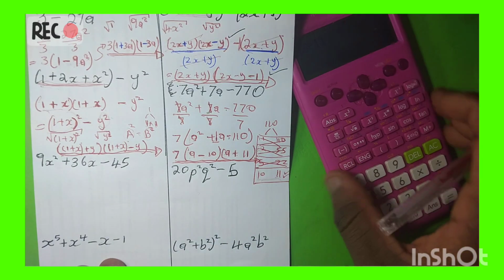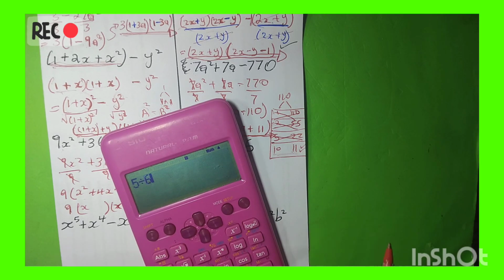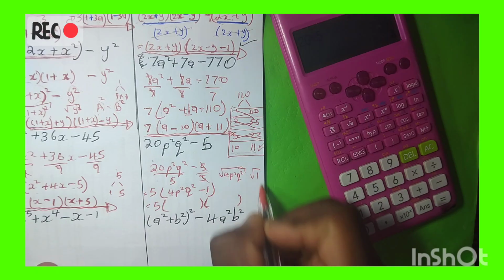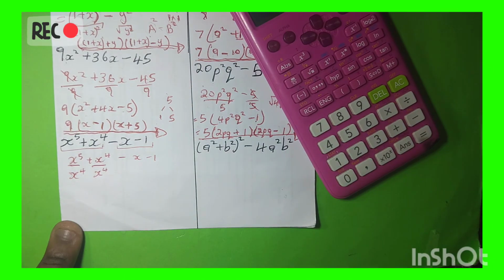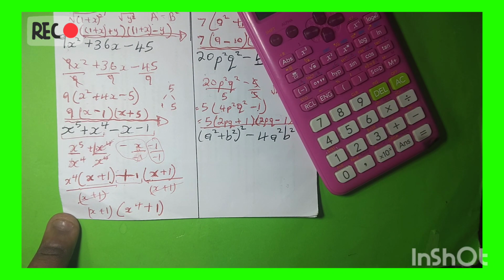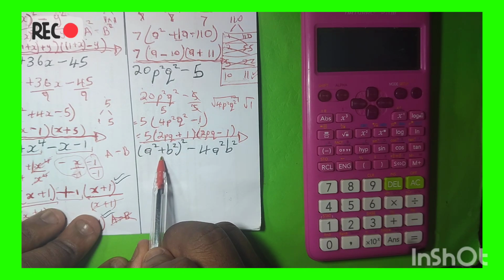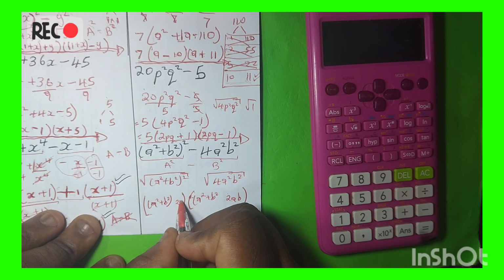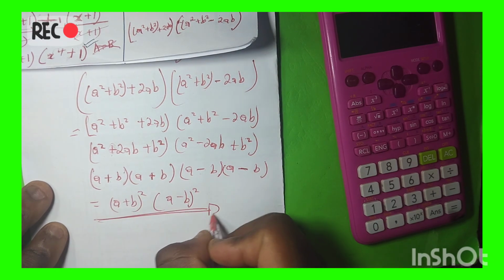Factorization |Continuing of Part 2